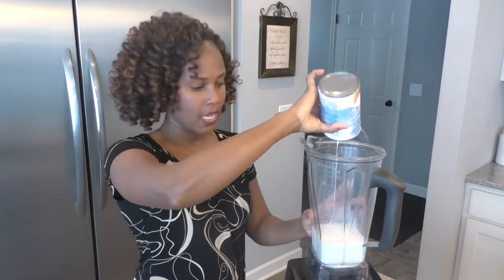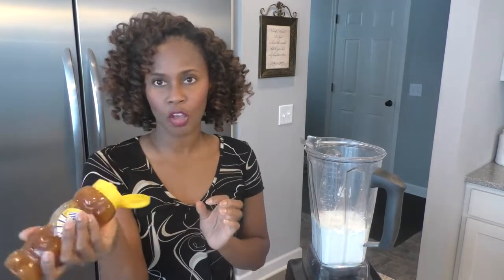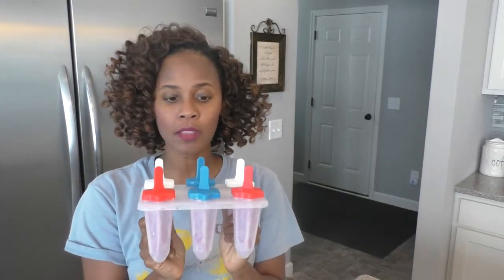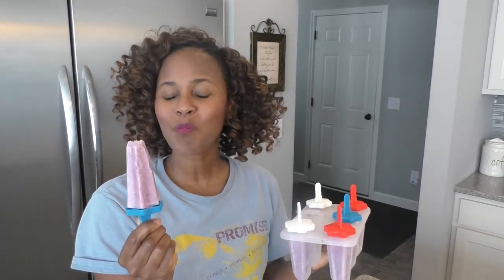Easy Collagen Fruit Popsicle| How to increase more collagen into your diet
Collagen is amazing for hair, nails, skin, teeth and so much more. This video will show you how to make a Simple Collagen Fruit Popsicle, this delicious strawberry and blueberry Popsicle with collagen is a perfect way to easily increase your collagen dosage.